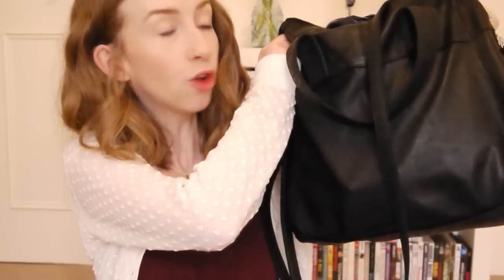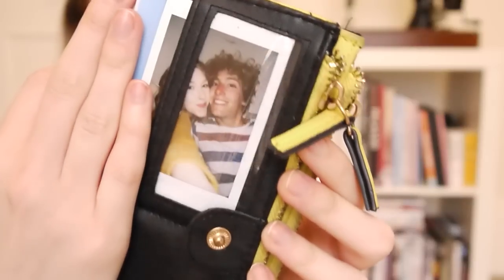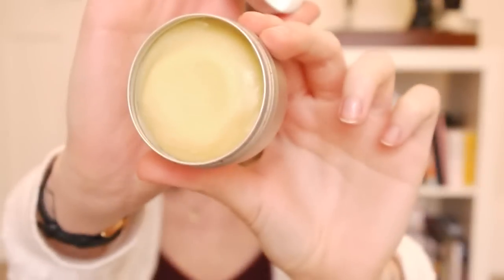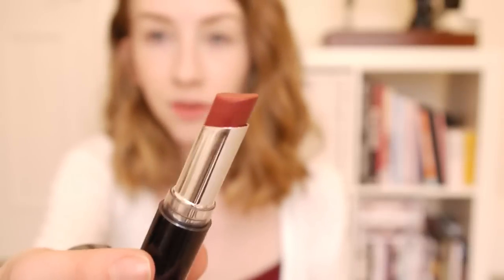What's In My Bag + Mini Gap Haul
Cardigan: Crew (Kids)

Pink Jumper: Gap